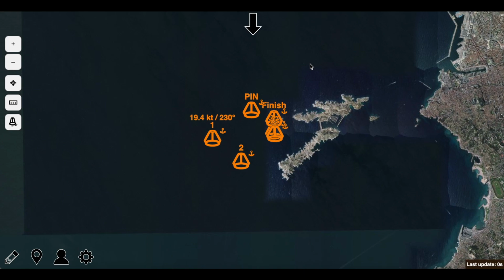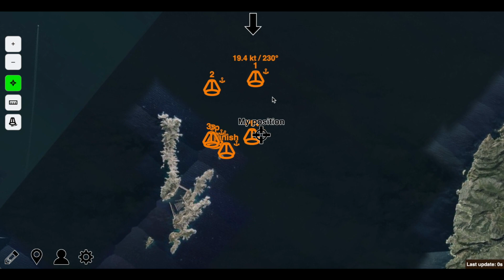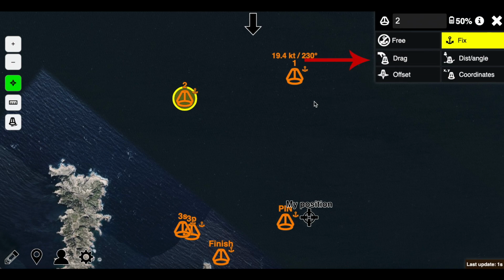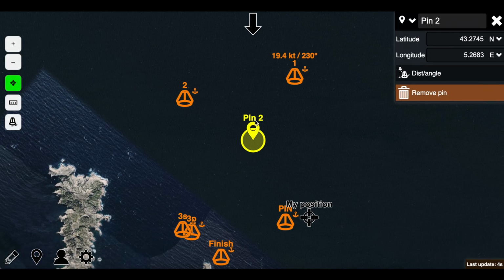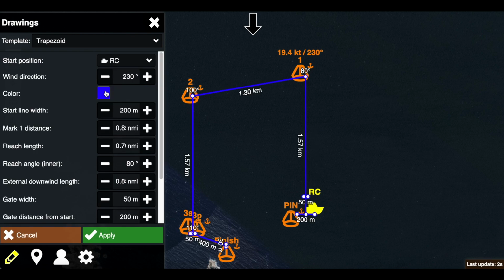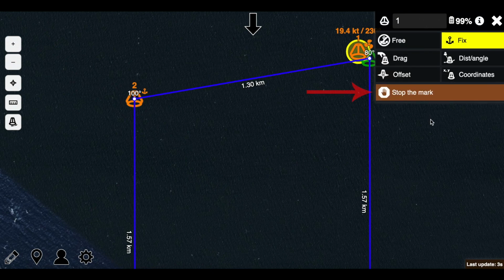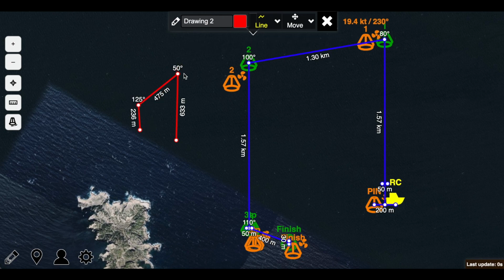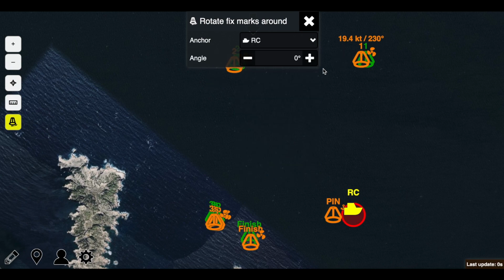GiPSy Tutorial: RaceDesigner